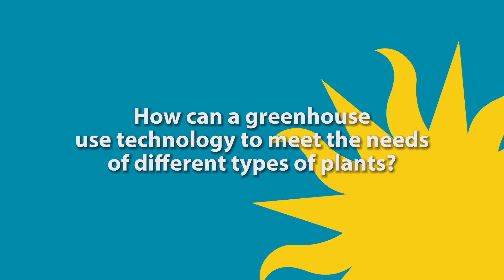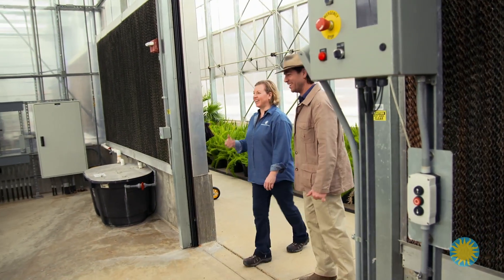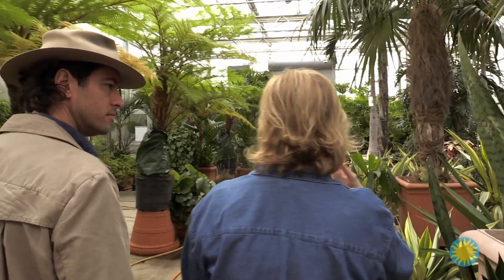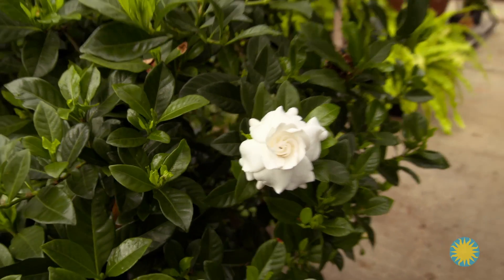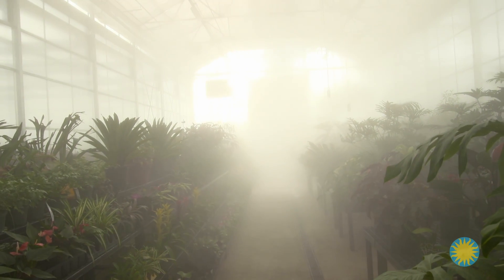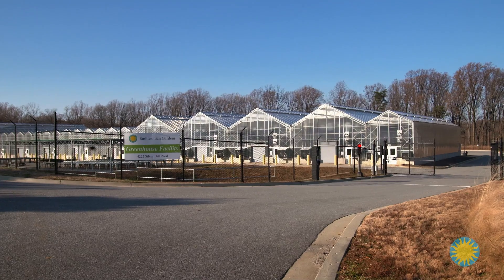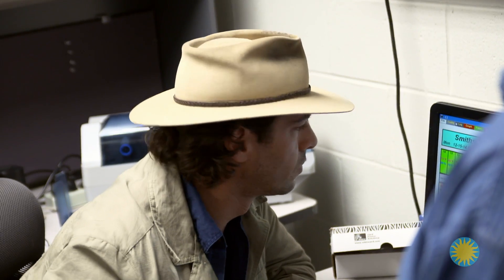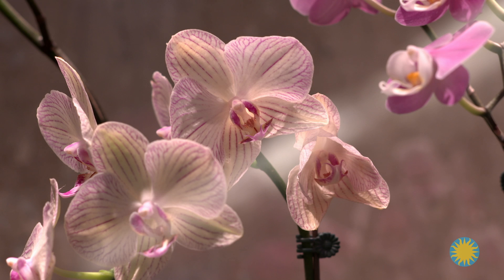Explore Smithsonian: How Can a Greenhouse Use Technology to Meet the Needs of Plants?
Discover how Smithsonian scientists use technology in a greenhouse to meet the needs of different types of plants.